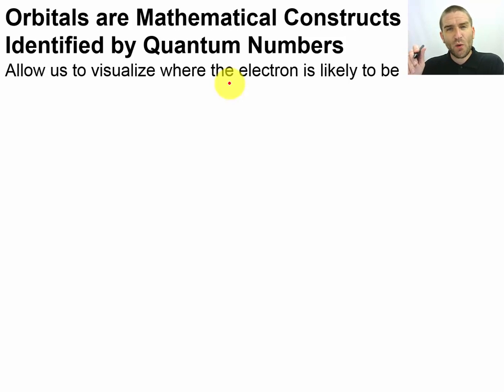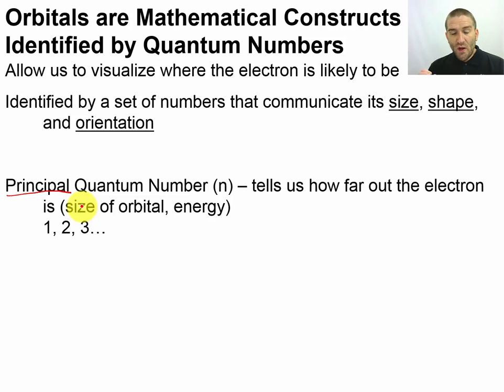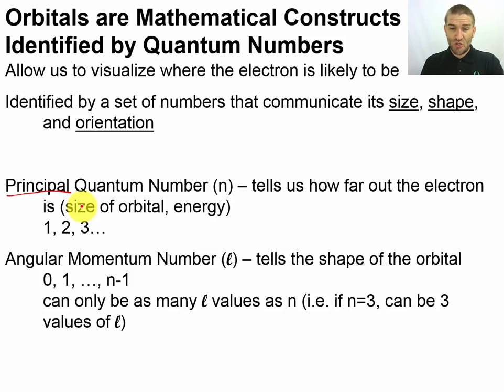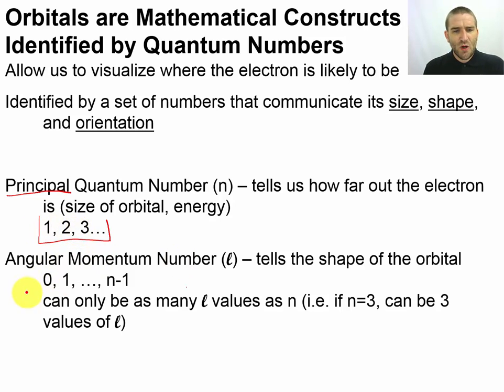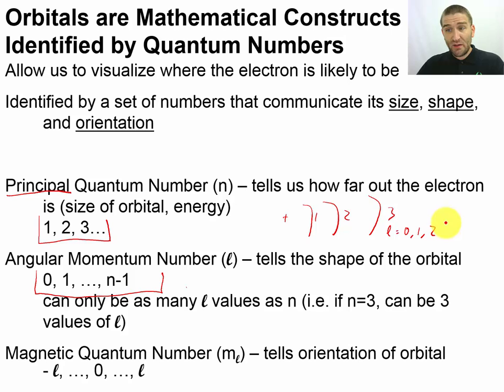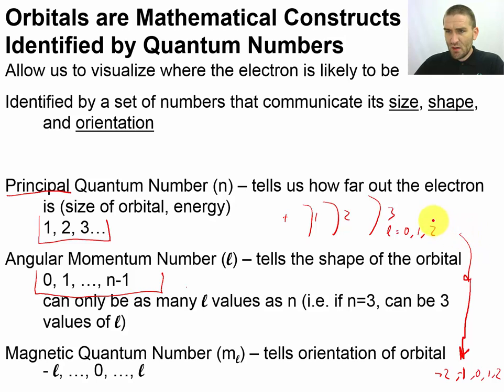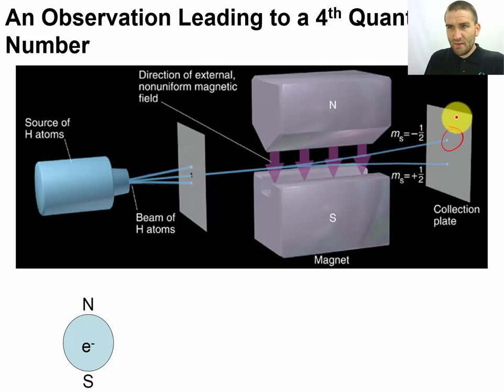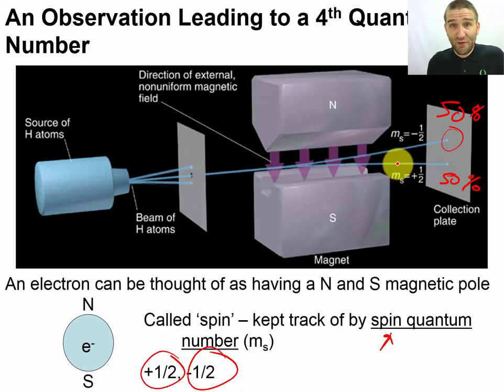Chapter 03 - 20 - Orbitals are Mathematical Constructs Identified by Quantum Numbers